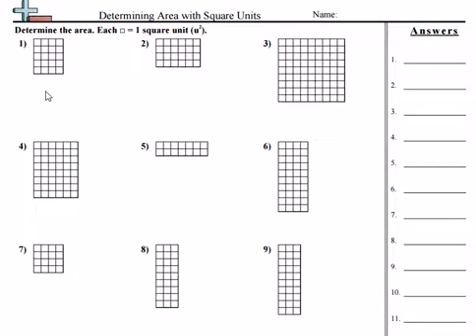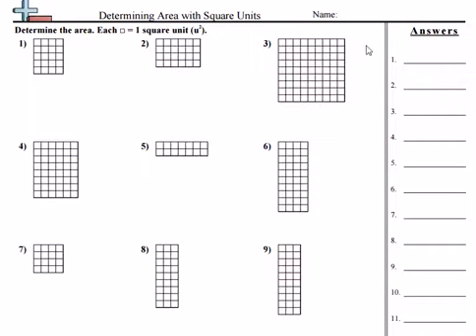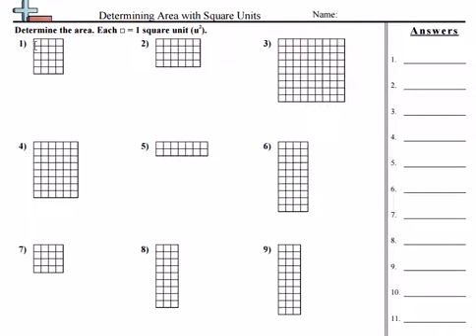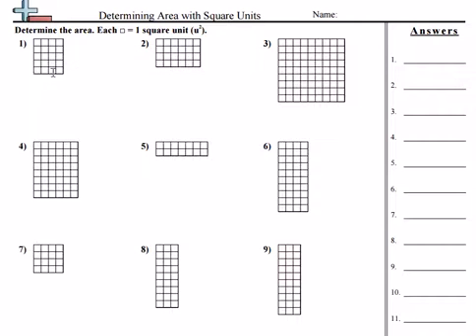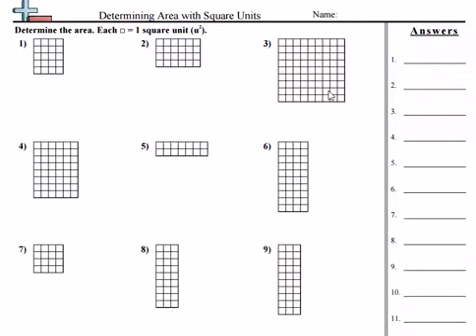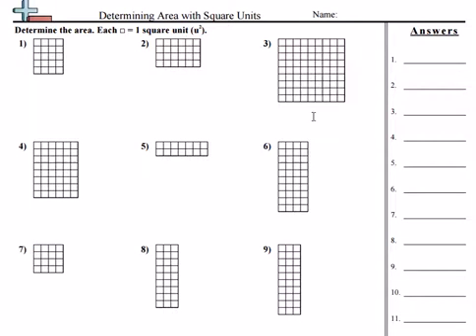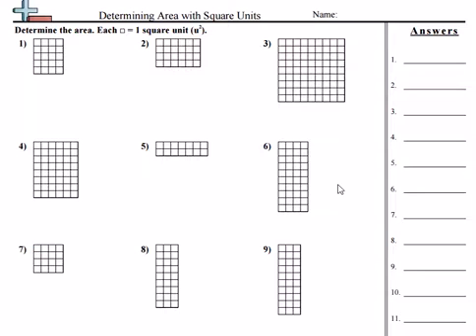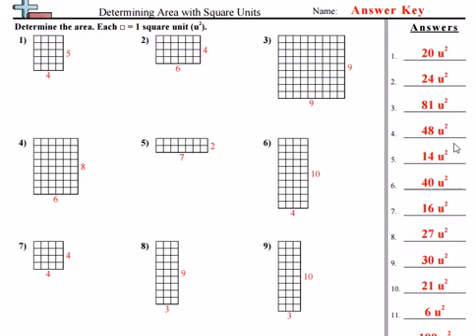Week 20 3rd grade Math Determining Area